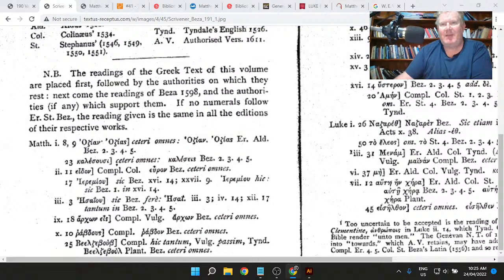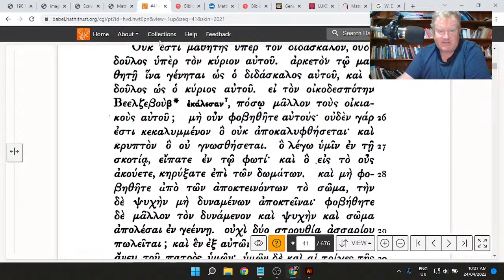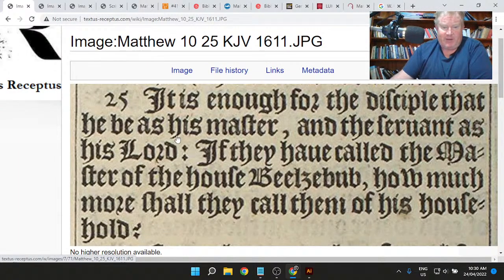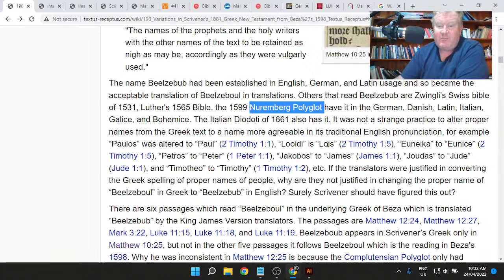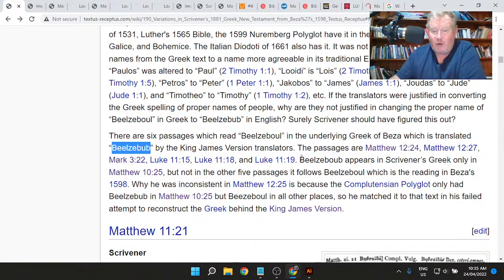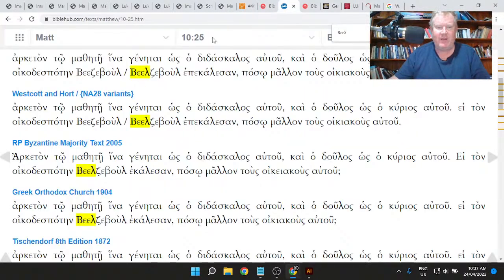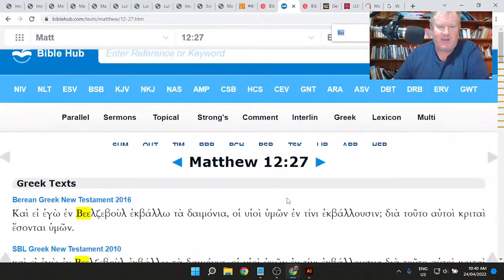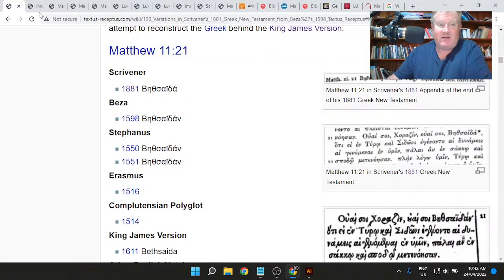Part 8 - An Examination of Scrivener's 190 List by Nick Sayers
Matthew 10:25

Textus Receptus
King James Version
KJVO
King James Only
James White
Stephen Boyce
Mark Ward
Dwayne Green
NKJV
MEV
Contradictions
Bart Ehrman
Debate